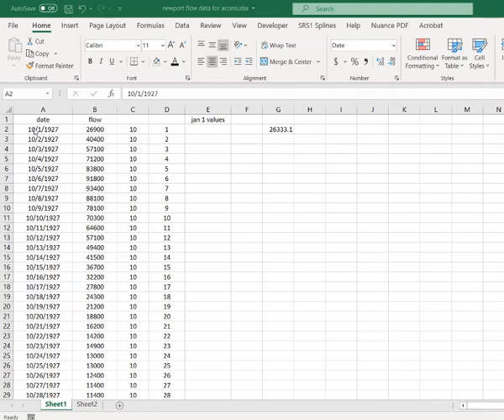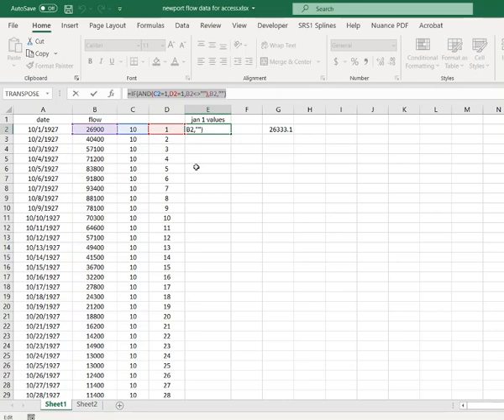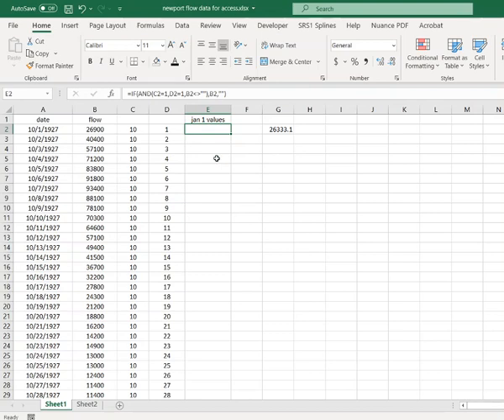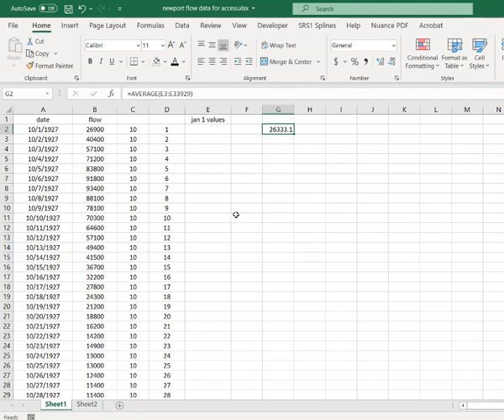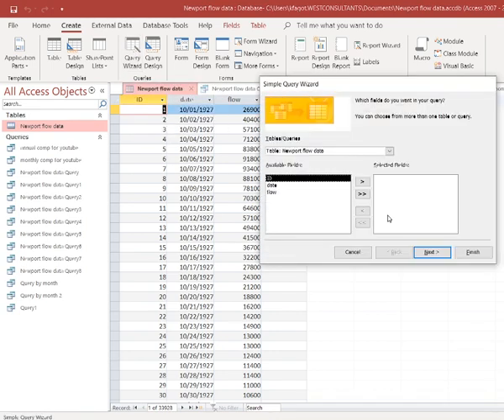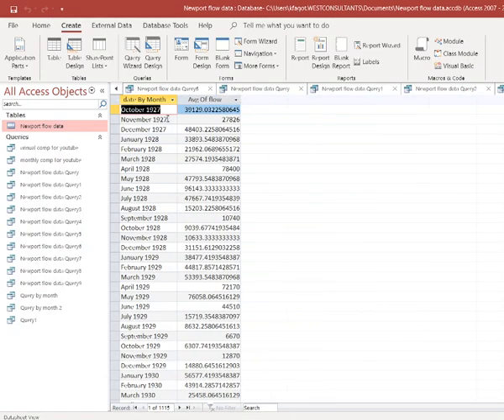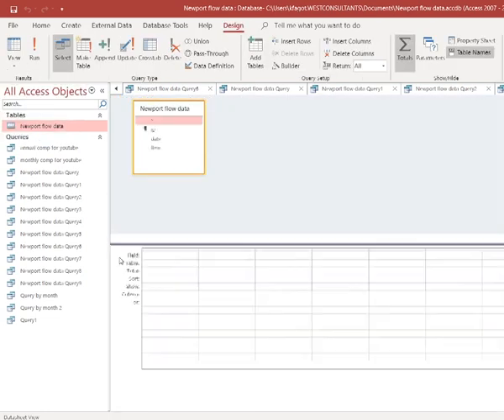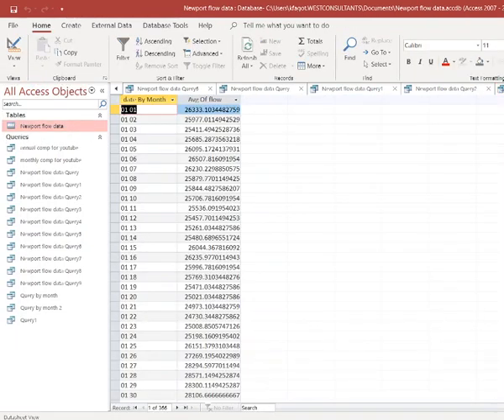Microsoft Excel versus Microsoft Access in Development of Summary Hydrograph Data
This video demonstrates techniques in Microsoft Excel and Microsoft Access for development of the data needed to create a summary hydrograph.  This video explores topics including how to use Microsoft Excel, how to use Microsoft Access, what is time series data, and time series data analysis.  Topics include time series analysis, HEC, HEC-ResSim, ResSim, time series, time series data analysis, how to use HEC-DSSVue, time series database, time series plot.